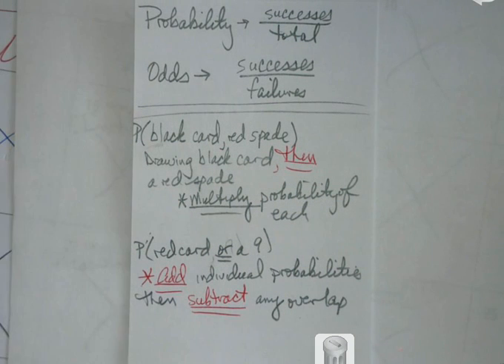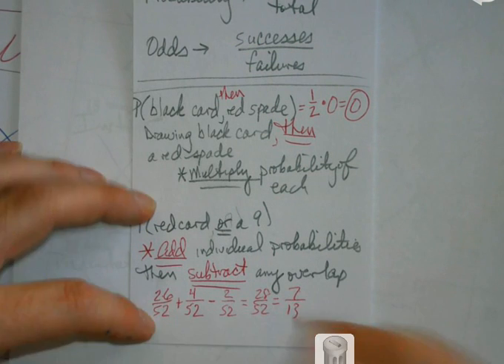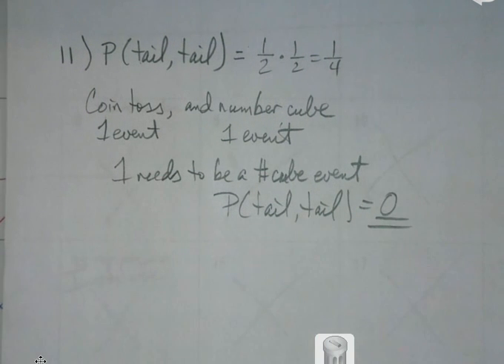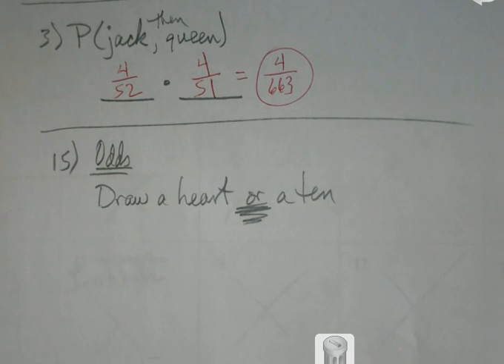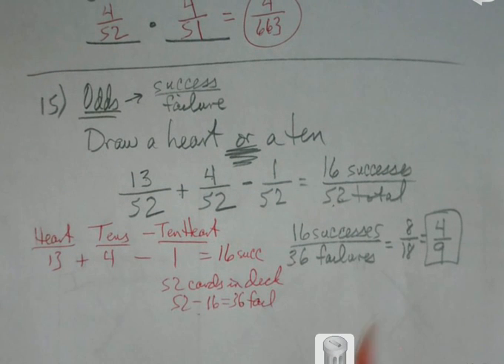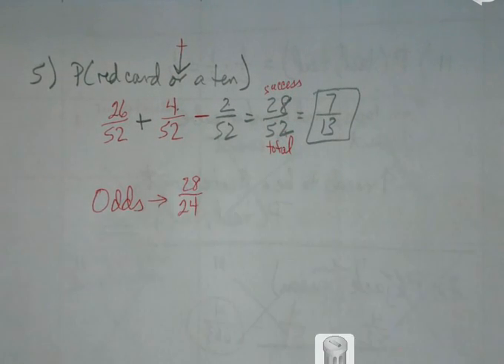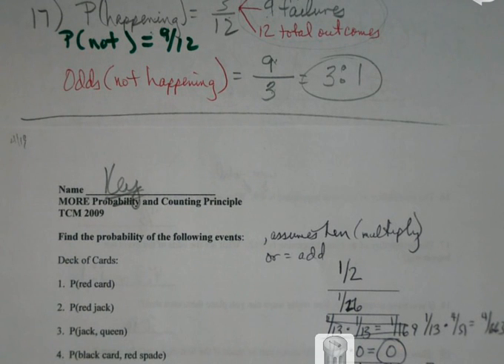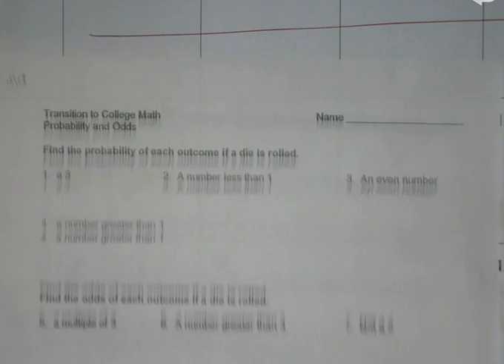Alg 2 Unit 7 - Probability and Odds Revisited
We discuss various problems from Probability and Odds Worksheets from the past couple of days and have a general review on how to calculate probability or odds given the language of the problem.